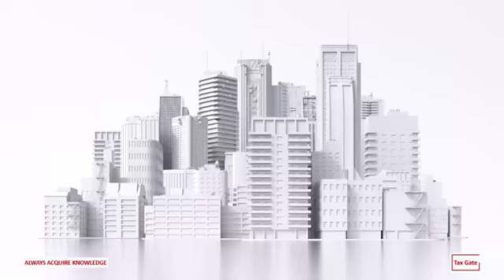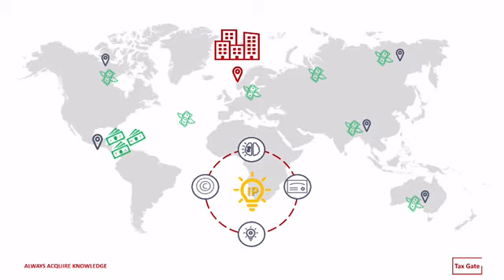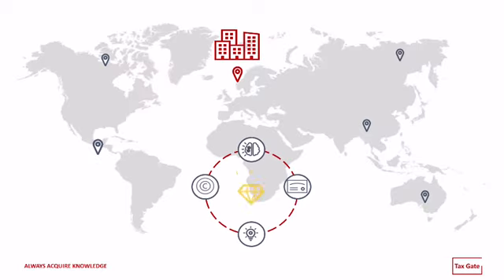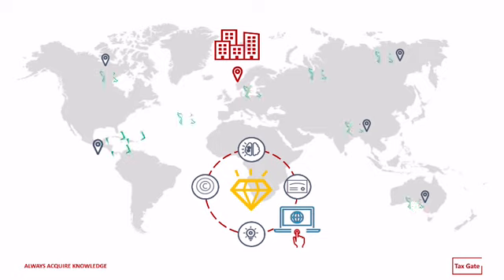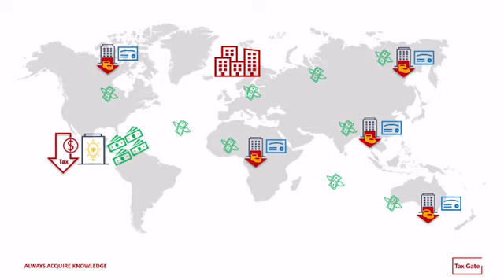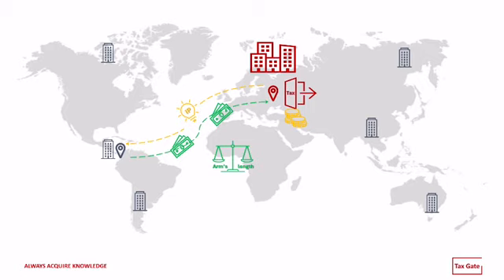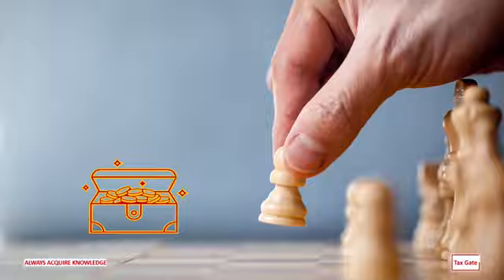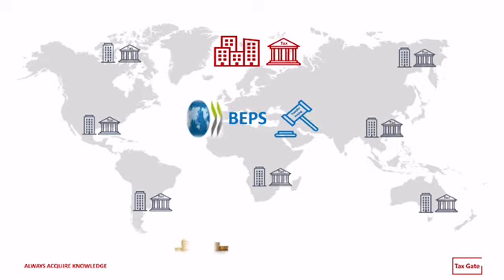How multinationals legally shift profits | Using Intangibles | Part (1)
How do multinational corporations use intangibles like patents, trademarks, software, and brand value to shift profits across borders—legally? 🌍💼 In this video, we break down how these companies structure their intellectual property ownership, why low-tax jurisdictions play a central role, and how transfer pricing rules come into play.

You’ll learn:
✅ What counts as an “intangible asset” in tax and transfer pricing
✅ The typical strategies multinationals use to allocate profits to low-tax countries
✅ Real-world examples of how IP migration and licensing arrangements work
✅ The international tax rules designed to prevent abusive practices

If you’re interested in international taxation, transfer pricing, or global tax planning, this video will give you clear insights into one of the most important topics shaping today’s tax world.